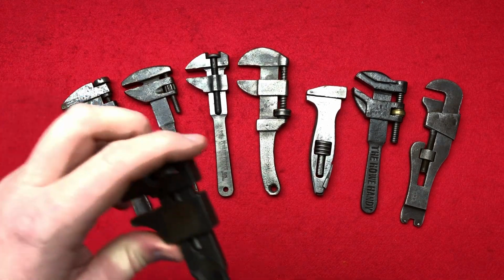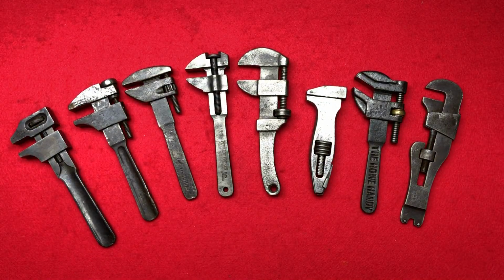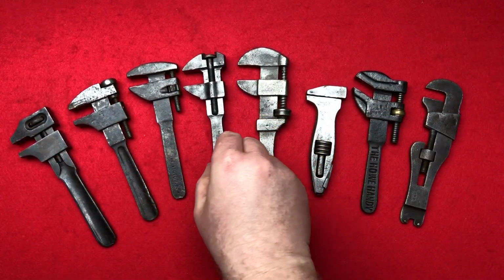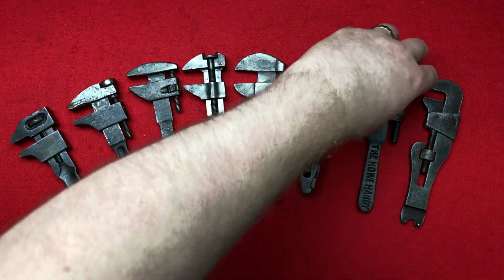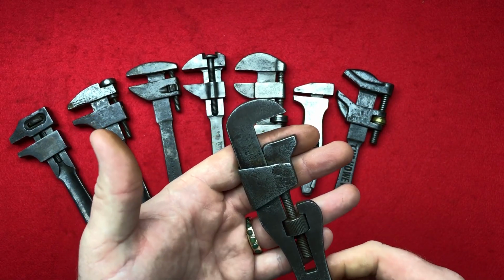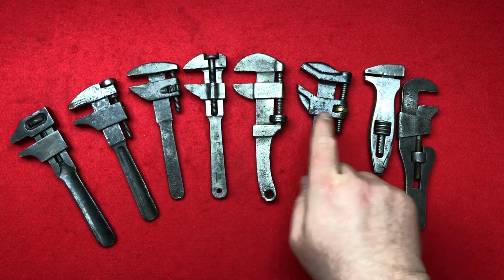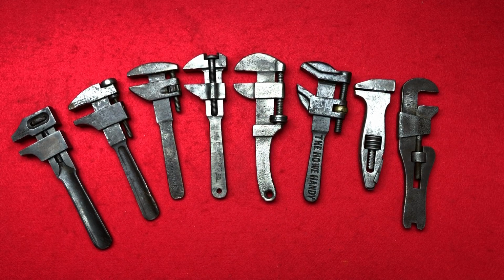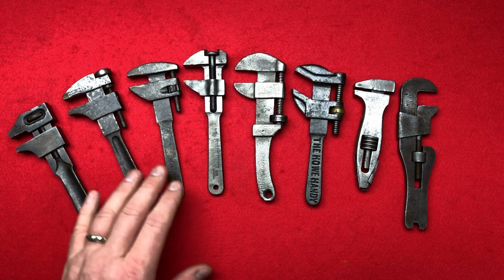Truly amazing tool haul part (9) vintage adjustable wrenches